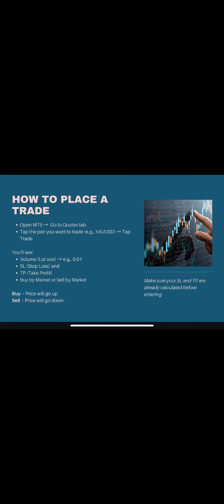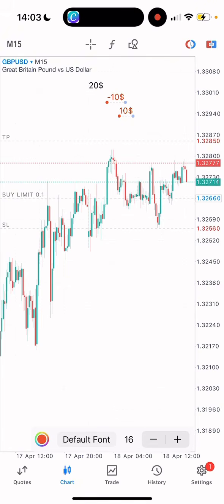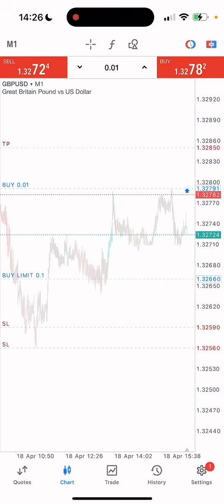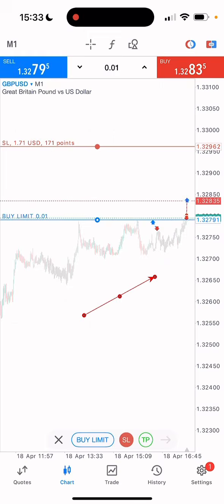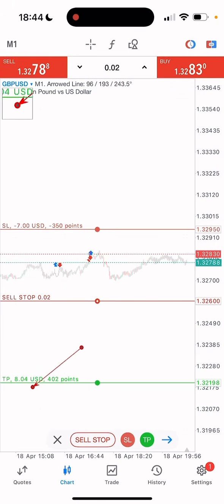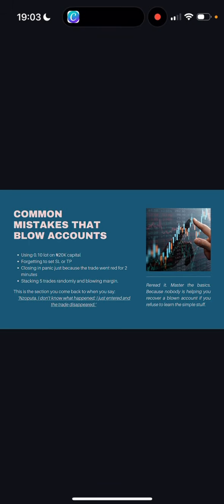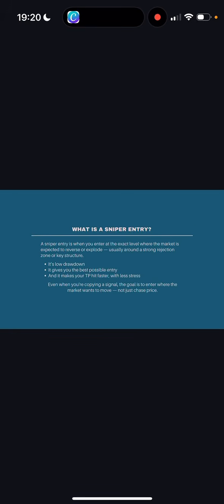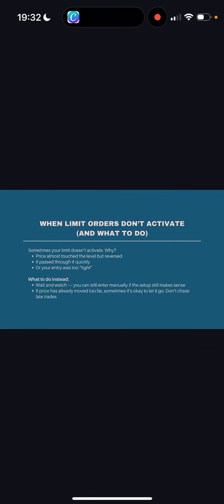Module 1: How to copy and paste trades like an absolute pro